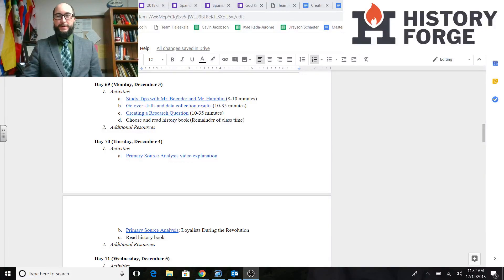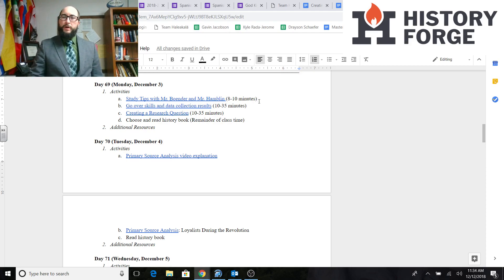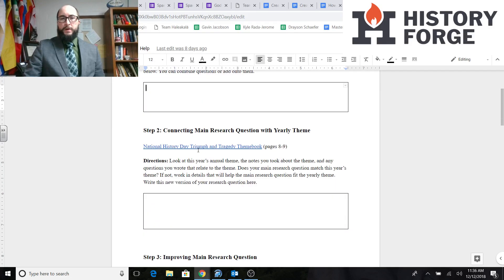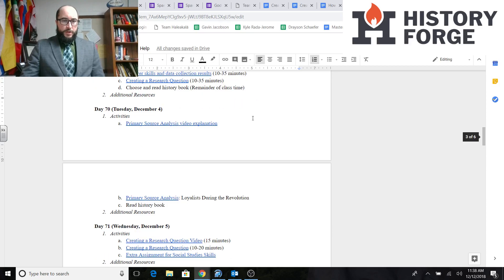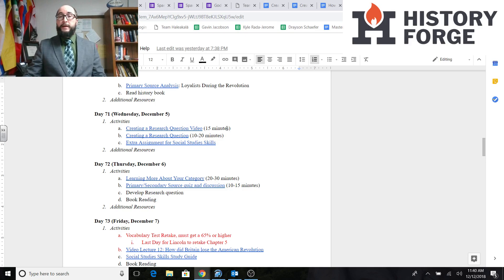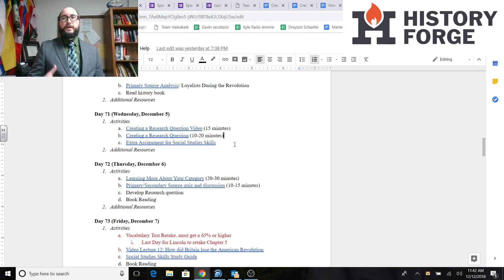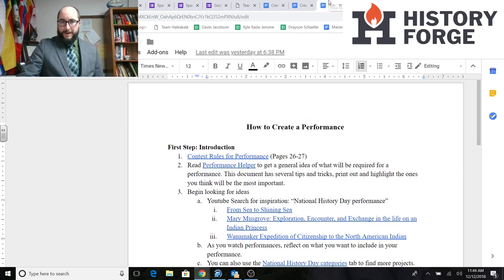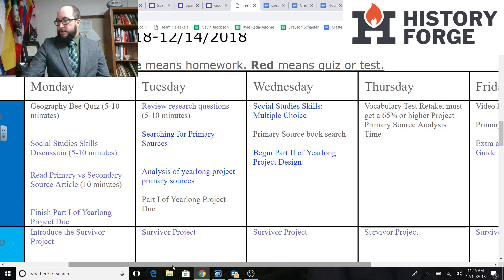U.S. History-Project Based Learning (Week 16)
Phase IV of Teaching a PBL in a U.S. History Class